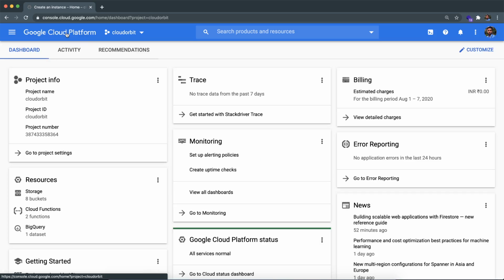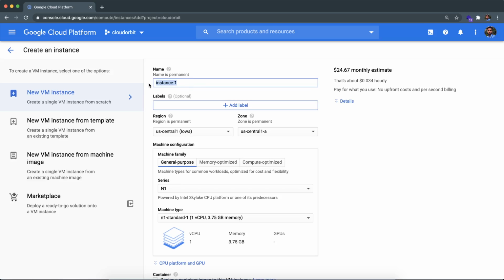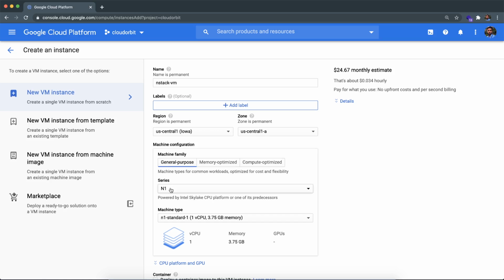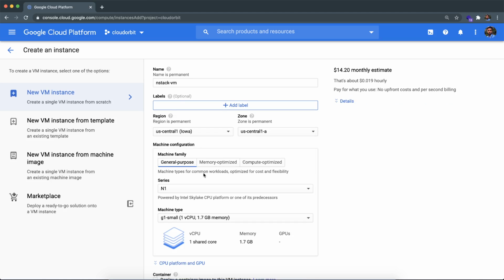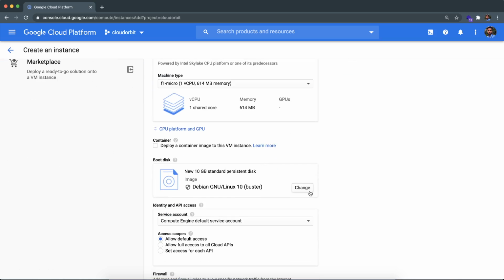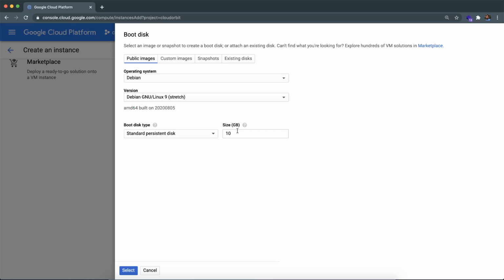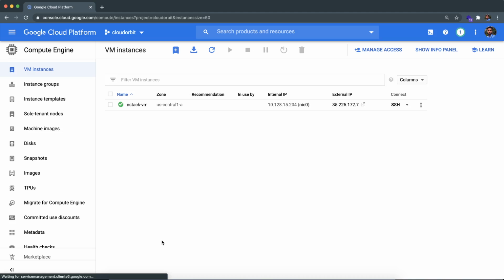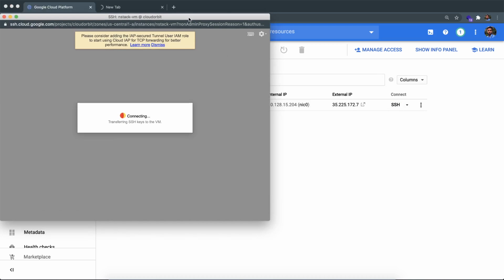2. Creating First VM Instance on GCP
In this video, I will be creating our first VM instance on GCP.